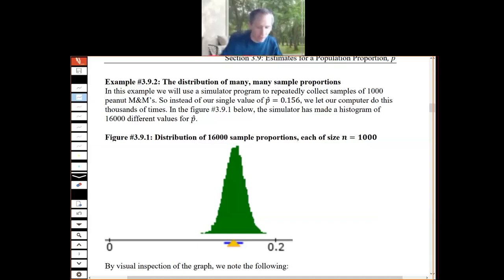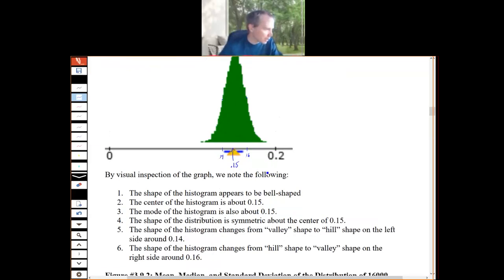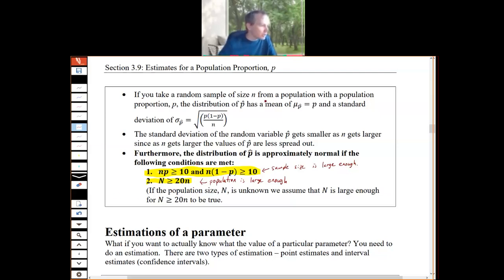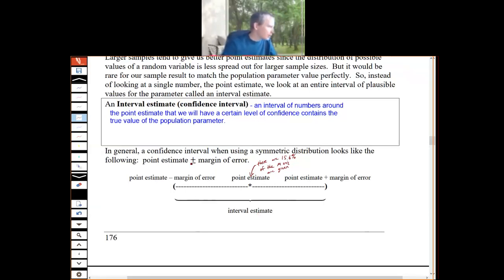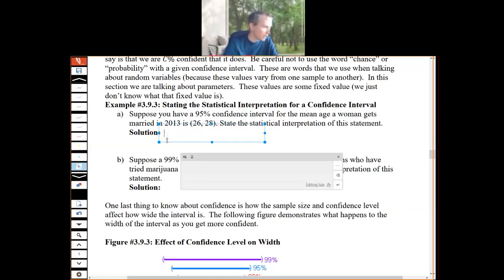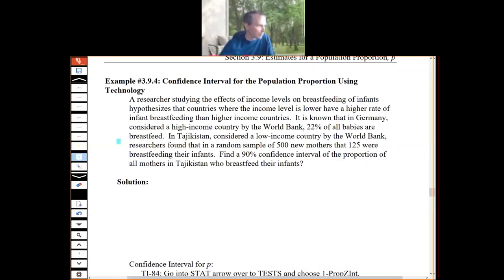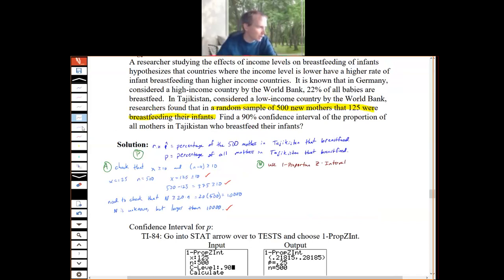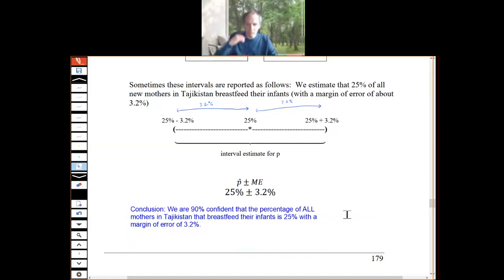Section 3.9 - part 2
Estimating a population proportion with confidence intervals.